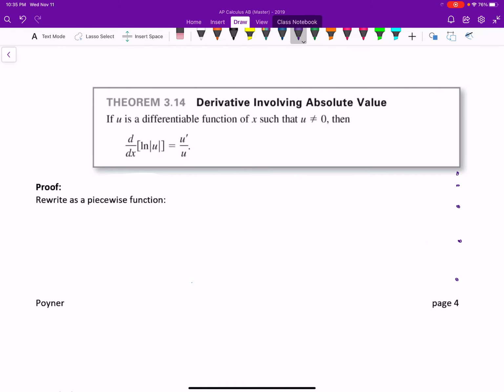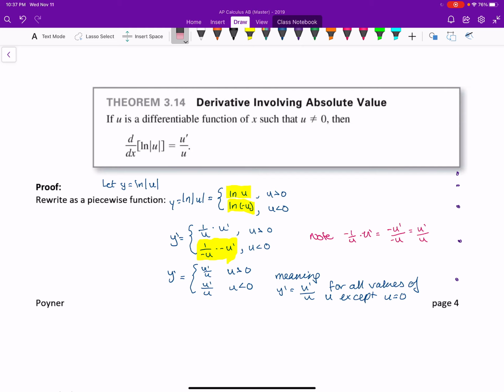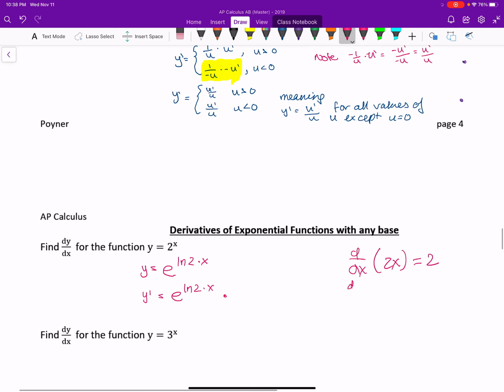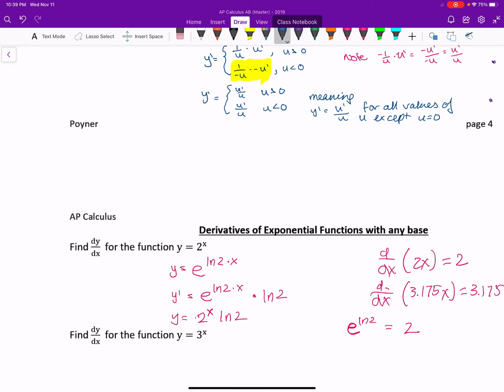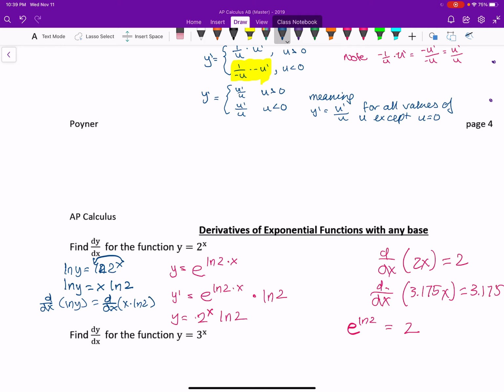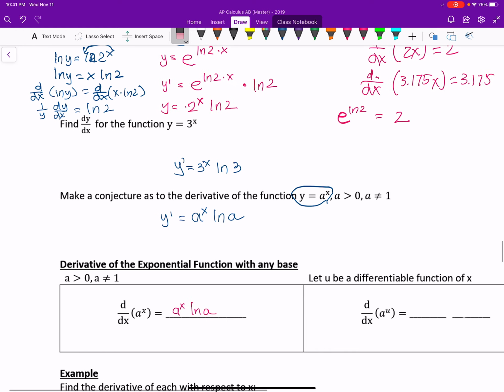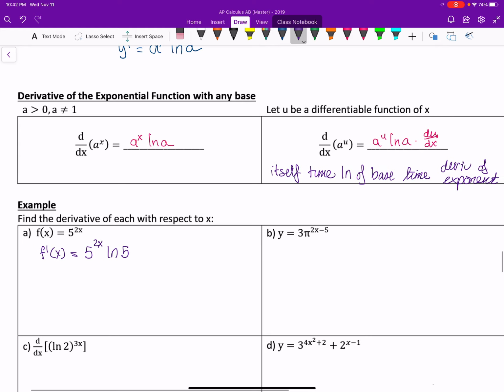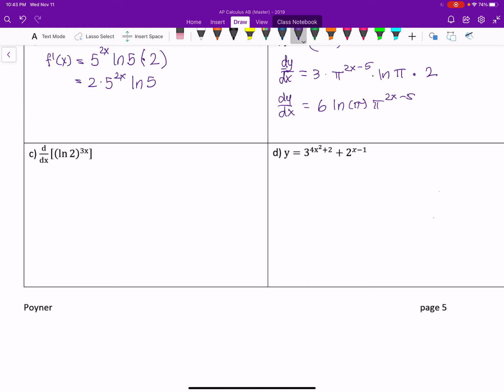(3.4.3) Derivatives of exponential with base other than e